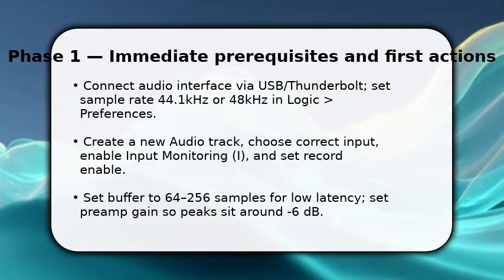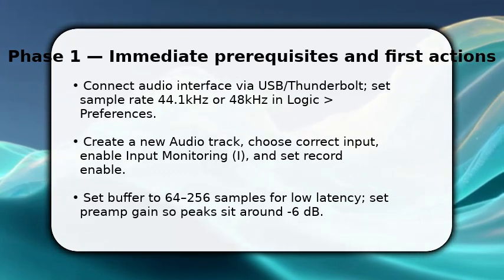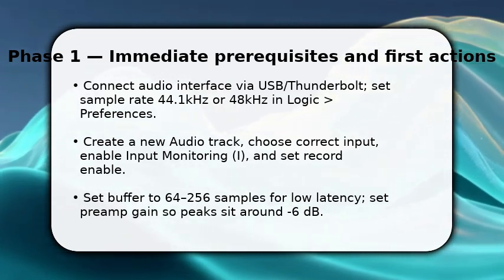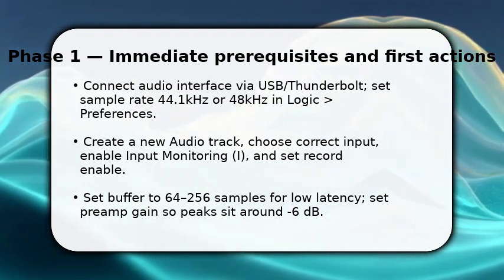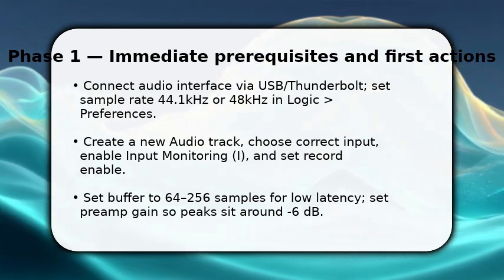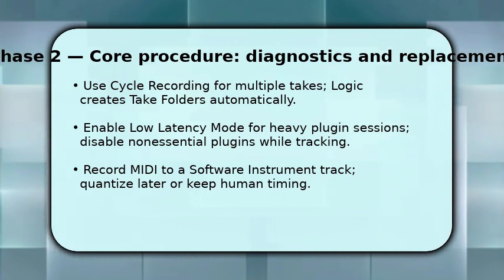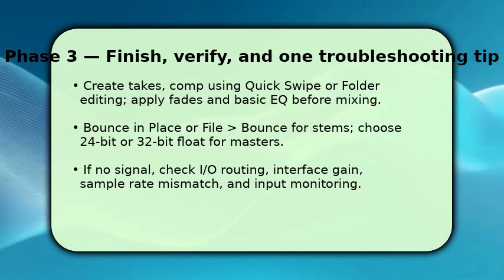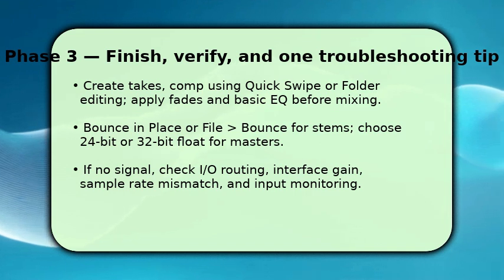How to Record Logic Pro X - Full Guide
How to Record Logic Pro X - Full Guide | 🔒 Surfshark VPN Deal — Stay private and secure. $1.99/mo + 3 Months Free ▸

Dive into the comprehensive guide on recording Logic Pro X, a leading digital audio workstation. This video tutorial will walk you through setting up your project, mastering basic and advanced editing techniques, optimizing sound quality for professional results, and much more.

Logic Pro X, record music, digital audio workstation guide, music production tips, audio recording Logic Pro X tutorial, mixing basics with Logic Pro X, Pro Tools alternative learning, sound engineering for beginners, Adobe Audition comparison, final mix techniques in Logic Pro X